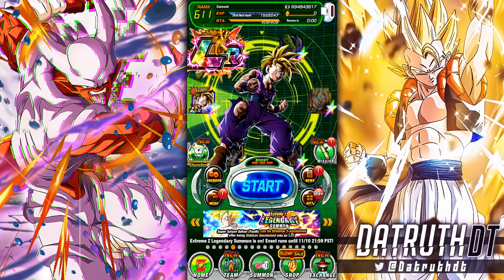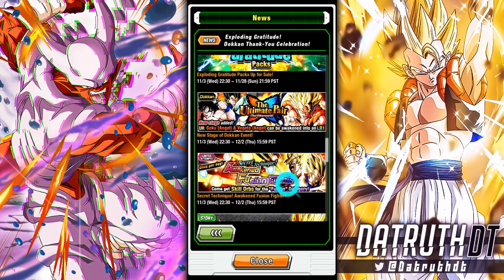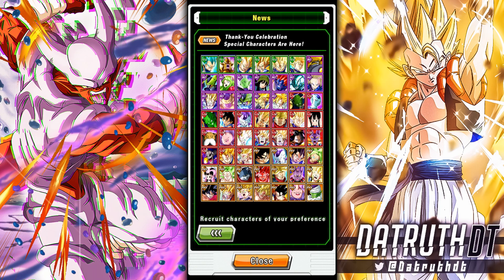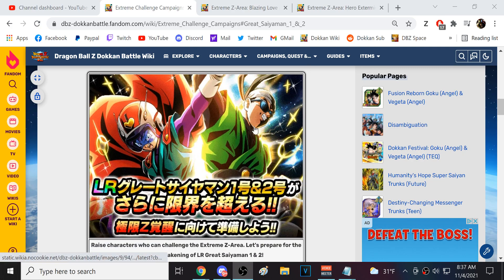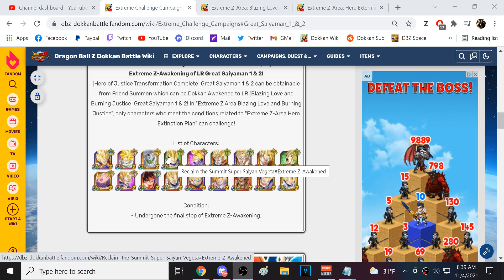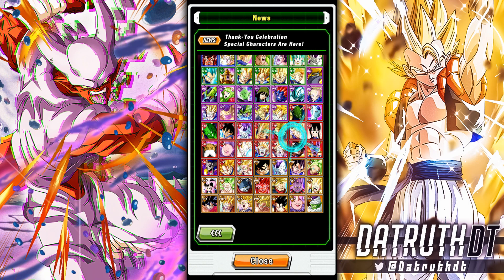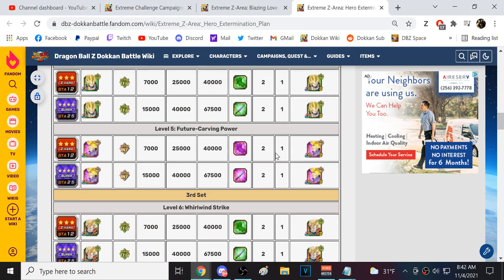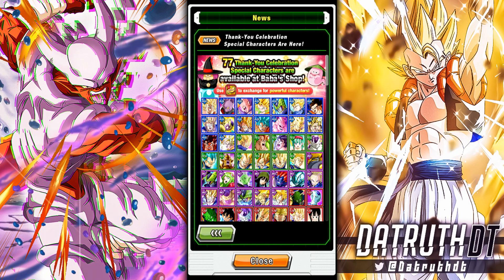WHICH UNITS SHOULD YOU GET WITH THE 2021 THANK YOU CELEBRATION GIFT CARDS? (DBZ: Dokkan Battle)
Video Title: WHICH UNITS SHOULD YOU GET WITH THE 2021 THANK YOU CELEBRATION GIFT CARDS? (DBZ: Dokkan Battle)